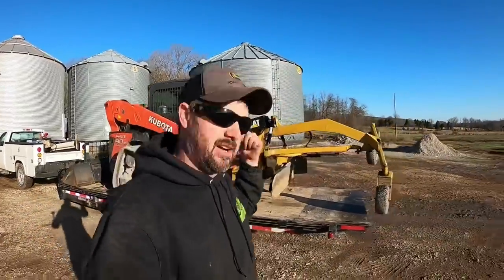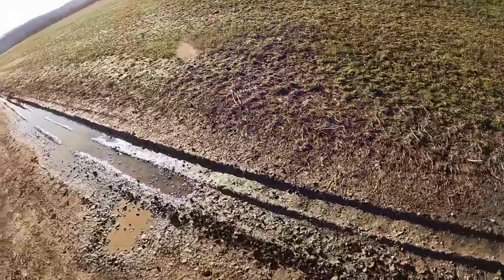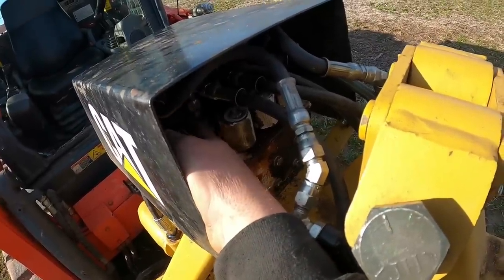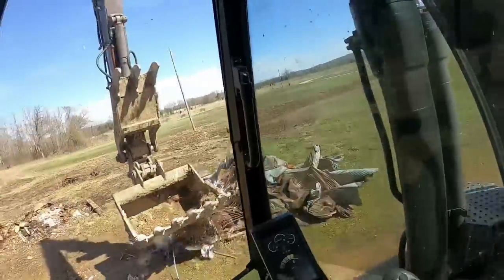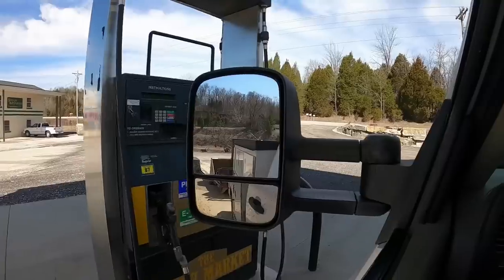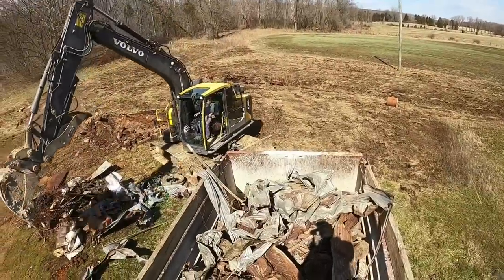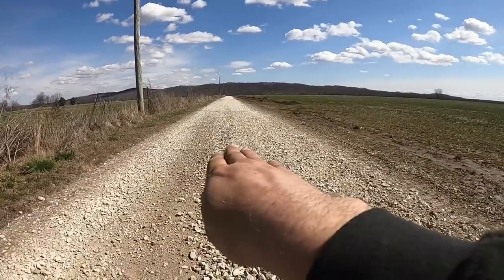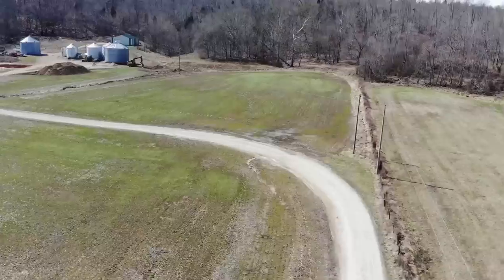Repairing a 3000 foot road with skid steer and grader attachment and a few random things thrown in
used the skid steer and grader attachment to repair 3000 feet of gravel raod to a grain bins. so many cool clips in this video for the grader to the trucks spreading rock. also take the time to give my though on how to repair a road.